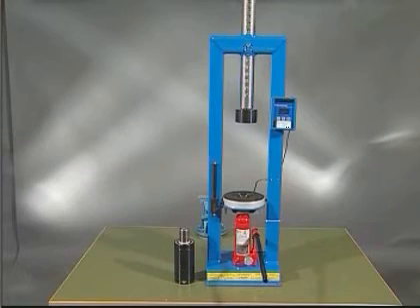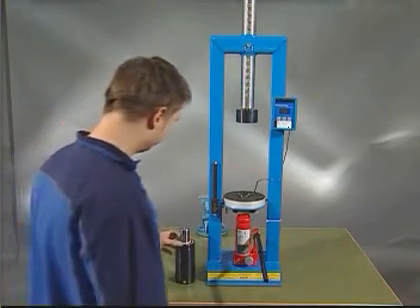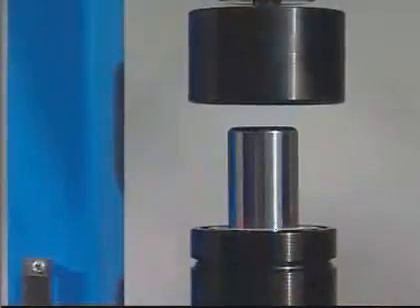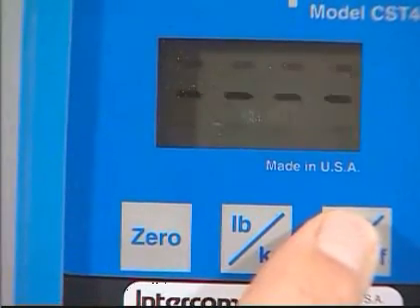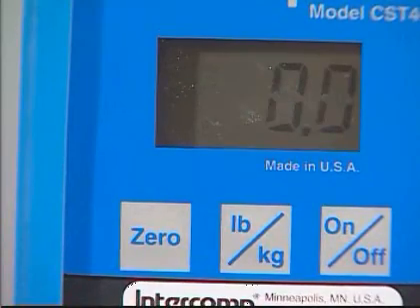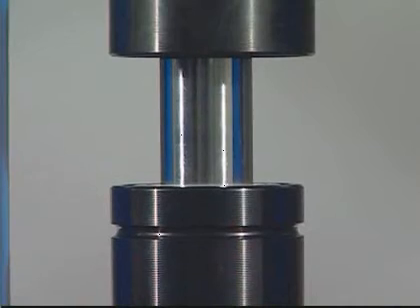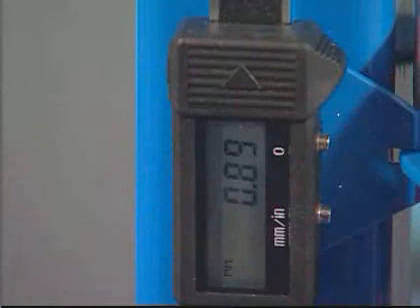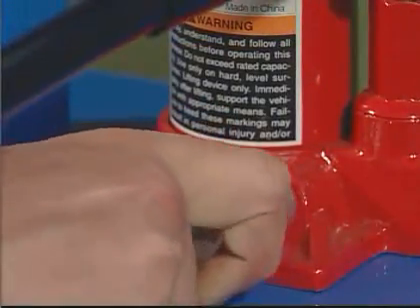Initial Gas spring Measurements: Gas springs with initial force up to 8000 daN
Service Video of KALLER for Gas spring Measurements